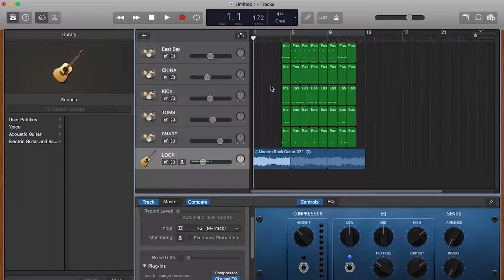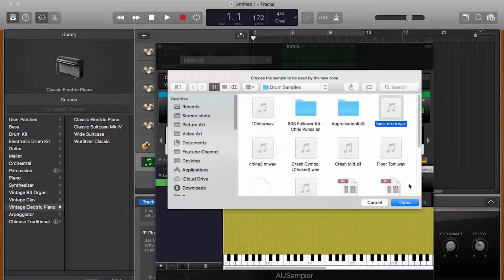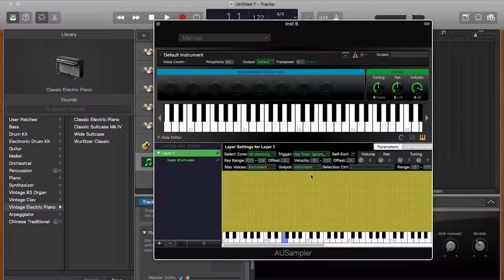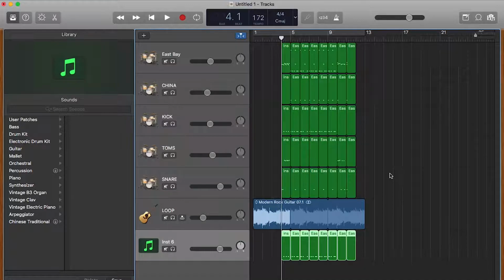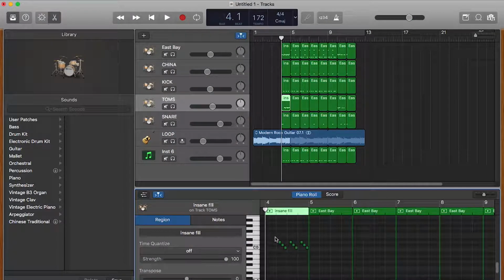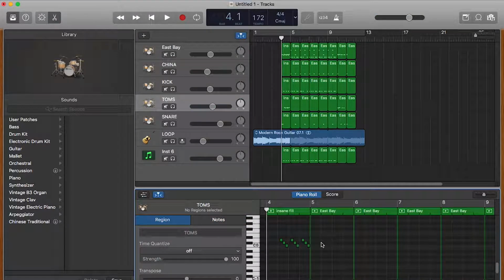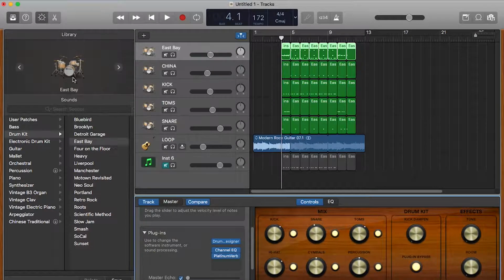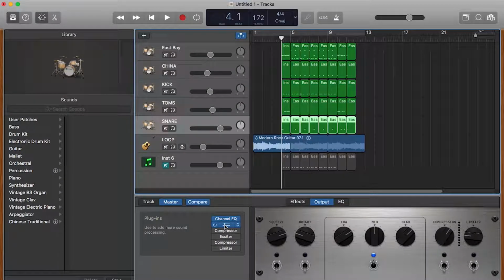How to MIDI Map Your Own Samples in Garageband (No Third-Party Plugins)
No plugin downloads. Just native capabilities of GarageBand that you may not know about.